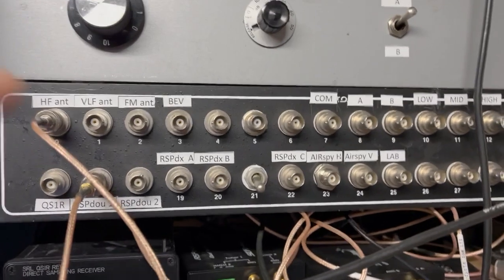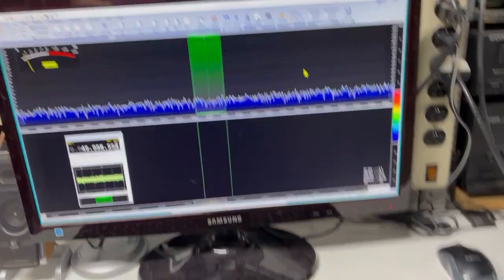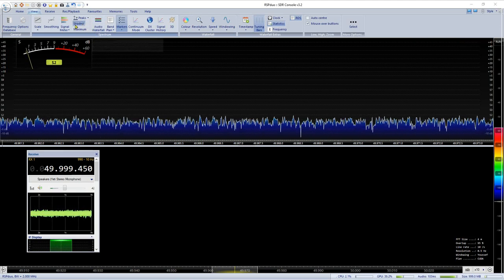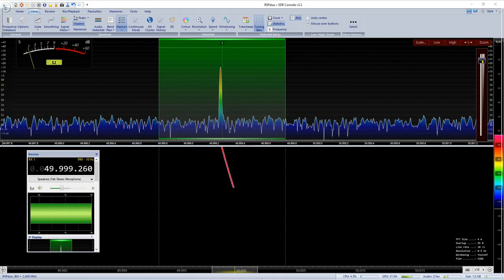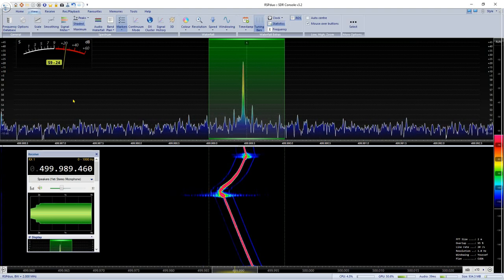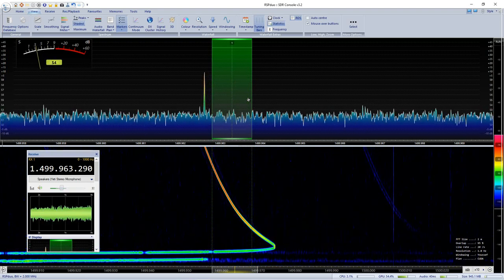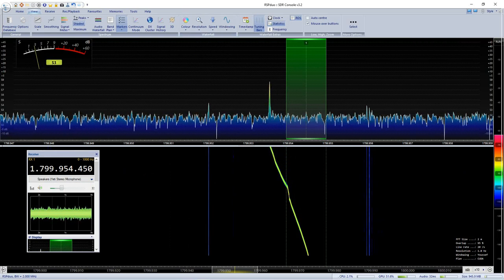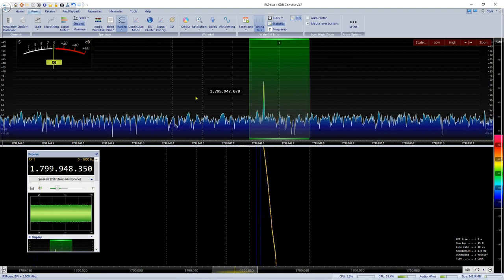poor man comb generator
Use this comb generator to see if you system is working when exploring unknow frequencies'.

If you enjoy this video consider checking out the 100+ others I have
Also please consider leaving a Super Thanks if you find value in this type of programming.
It helps support the channels.
W1VLF